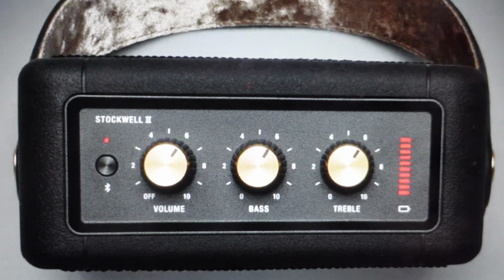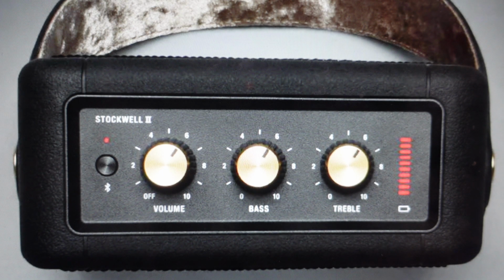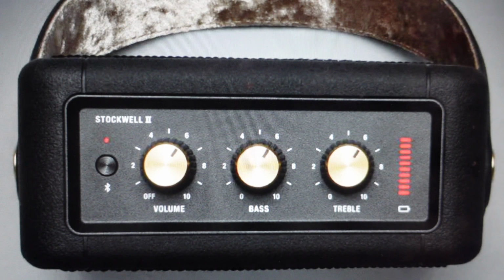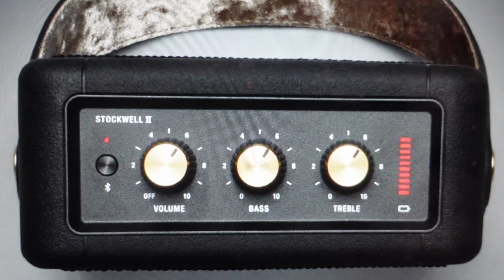How to Hard Reset Marshall Stockwell II | Not Charging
How to force hard factory reset the Marshall Stockwell II / Stockwell 2 Bluetooth Wireless Speaker to factory default settings if it is not working or not connecting/pairing or not charging or if it is frozen or not responding, the factory reset is a good troubleshooting step. You can also restore the factory settings to setup your device as new. Found in the Marshall Stockwell II / Stockwell 2 Bluetooth Wireless Speaker user manual.